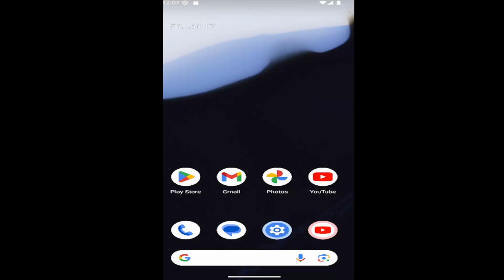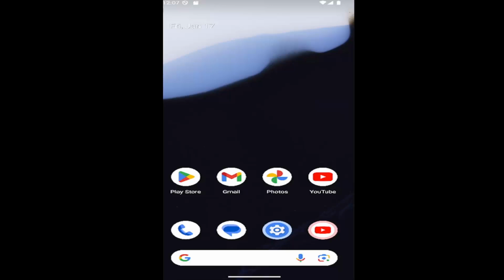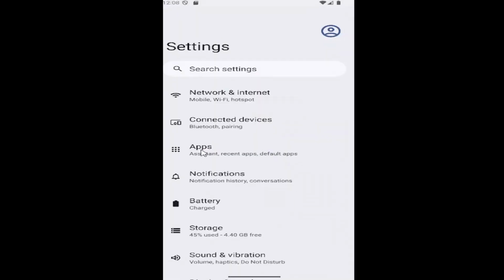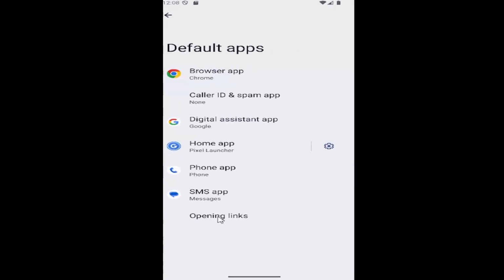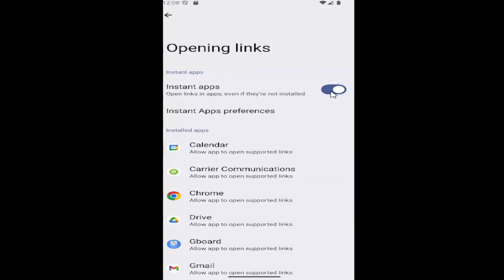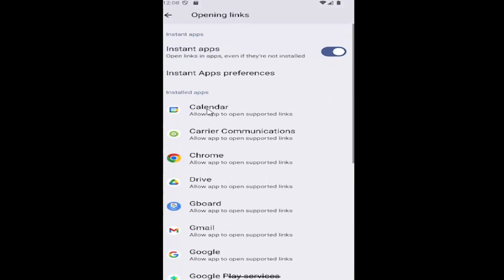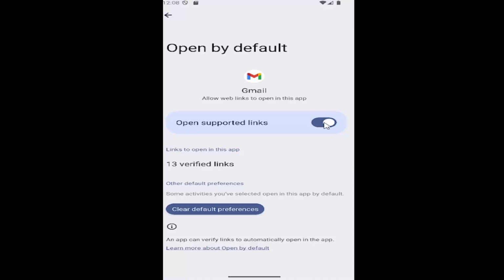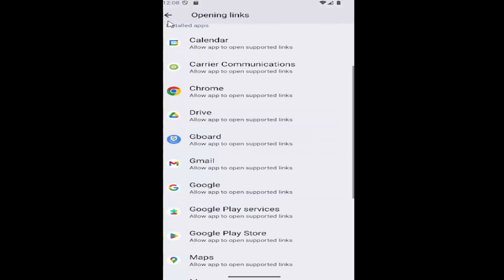Galaxy S24/S25 - How to OPEN SUPPORTED LINKS For An App [Guide]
This guide provides instructions for Galaxy S24 and S25 users on how to open supported links directly within an app. Users can enable this feature to automatically open specific links in apps like YouTube, Facebook, or Instagram, improving convenience and efficiency. The tutorial explains how to access the settings and select which links should open in their respective apps. By following these simple steps, Galaxy users can ensure their device handles supported links seamlessly, enhancing their overall app experience.